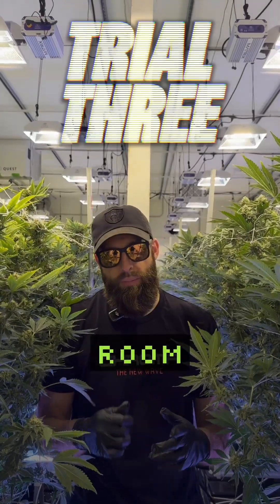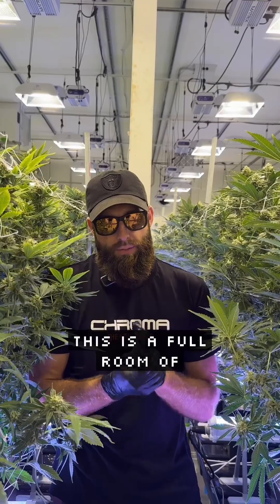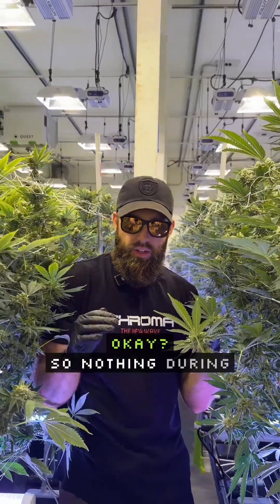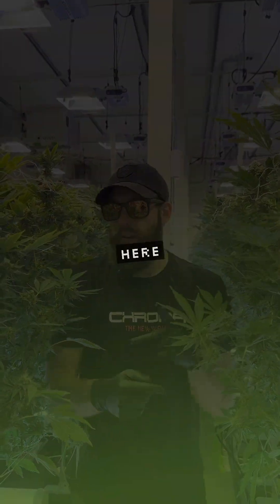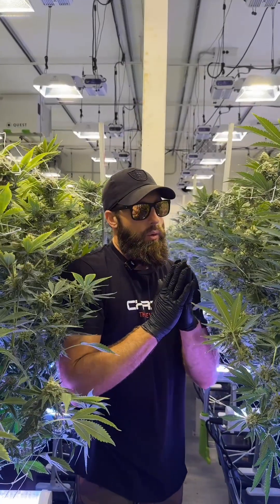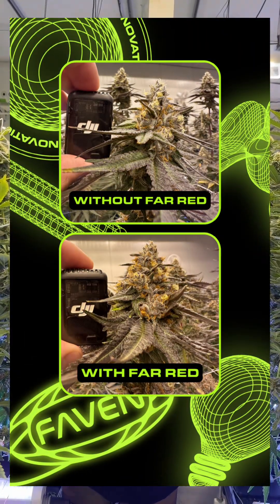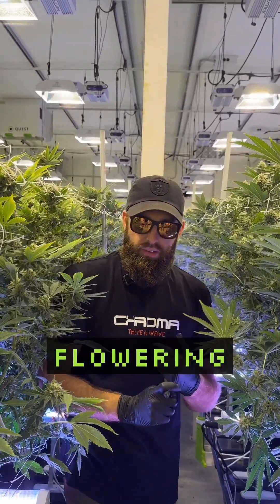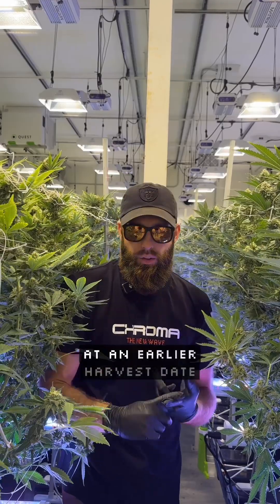Far Red Trial #3 - Will We Get a Fuller More Purple Flower?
In this under canopy lighting far red trial we are hoping to find out if we can increase anthocyanin production and give us  a fuller more purple flower.

We are hoping to get a better maturation and a bigger yield at an earlier harvest date.

The new variable we plan to introduce on this trial is to introduce far red during the day during the last two weeks of the grow.